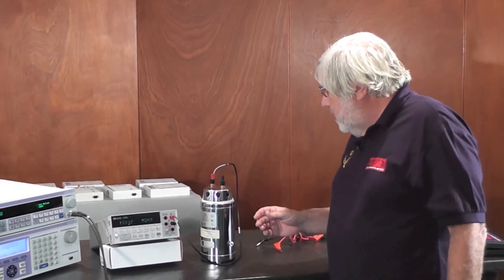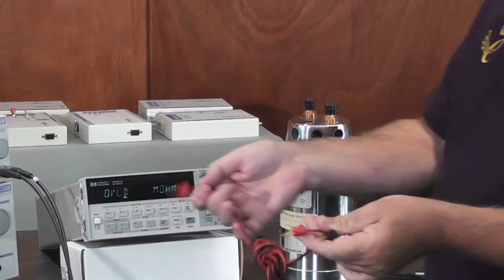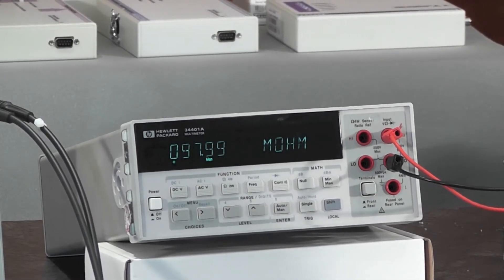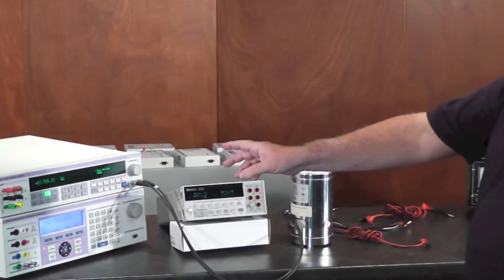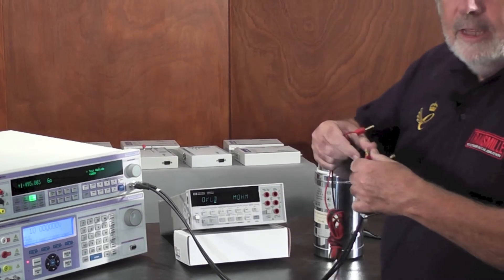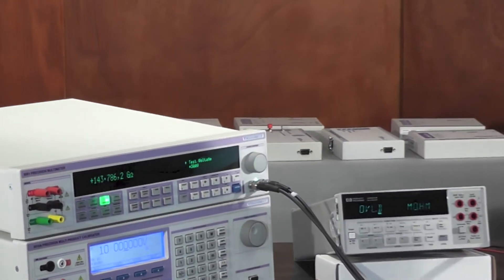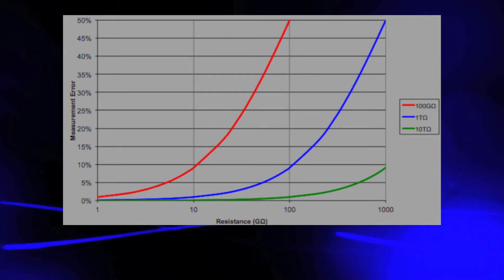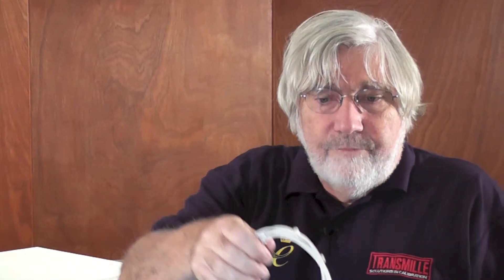Making Good Measurements - Effect of Test Lead Resistance on Measurement Error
In this video we cover the problems that occur when trying to measure high resistance with the wrong test leads. This video also includes how to measure the test leads being used.